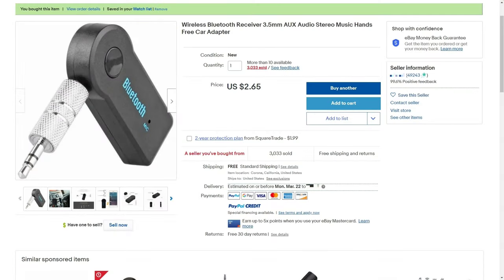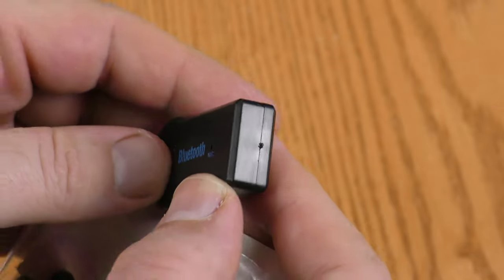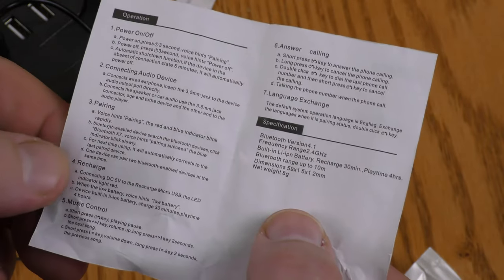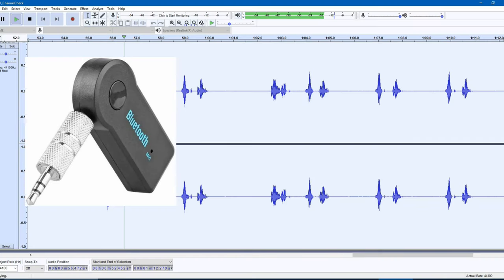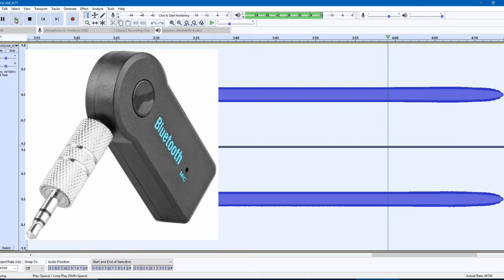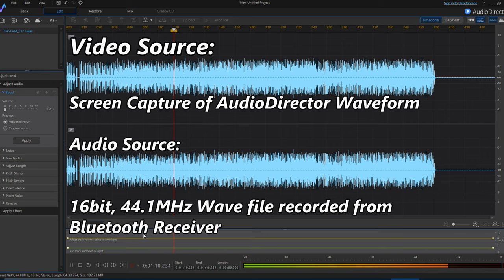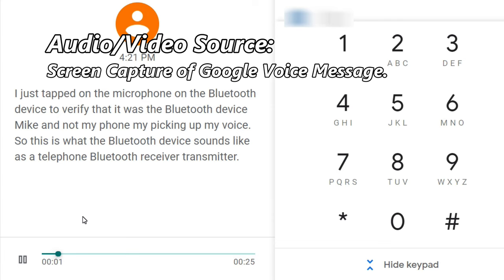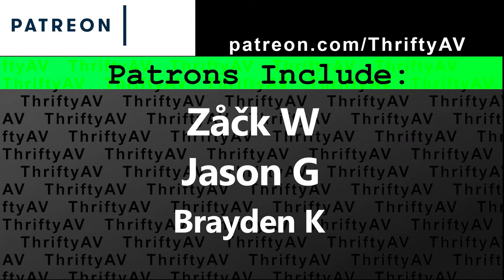How Good (or Bad) is the Cheapest Bluetooth Receiver?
You can find this generic bluetooth receiver on Ebay or in bulk from AliExpress.  I compare raw audio test signals and music with what is received through this unit.

0:00 Intro / Open
0:59 Contents / Setup
2:21 Channel Check
2:58 Frequency Sweep
3:37 Music Comparison
4:48 Phone Test
5:20 Conclusion / Close

Music is "Falling in Slow Motion" by The Grateful Kings post by RKVC as part of the YouTube music library.